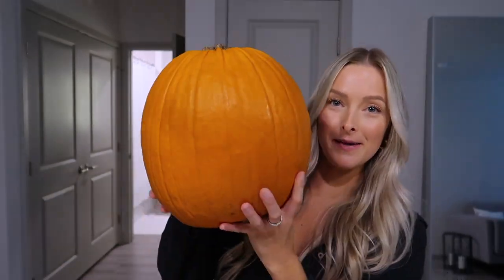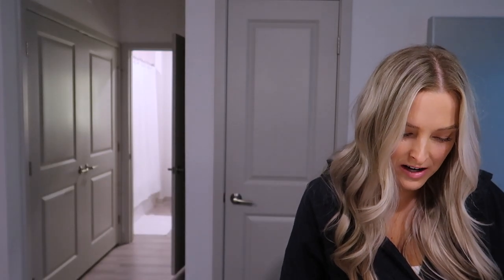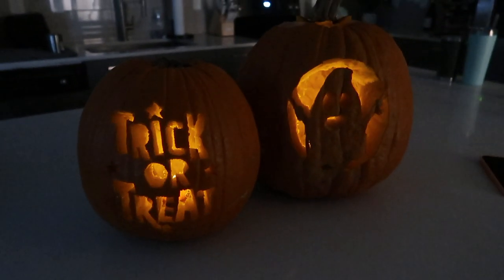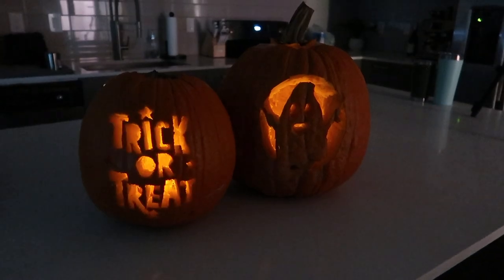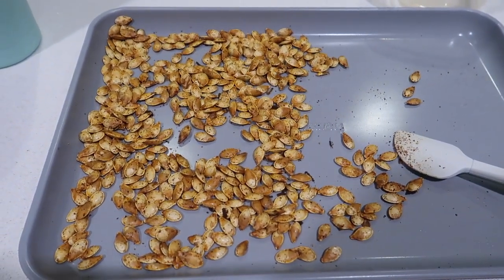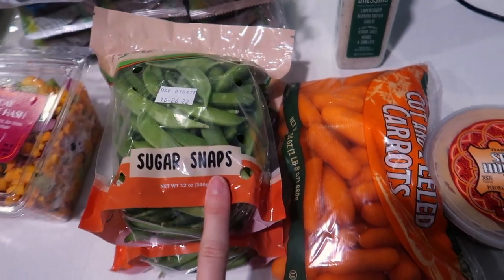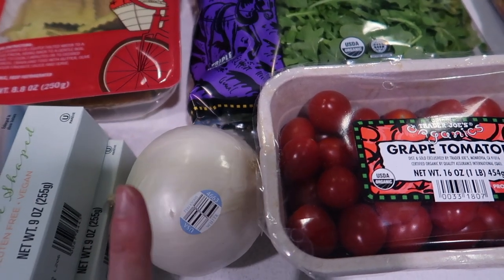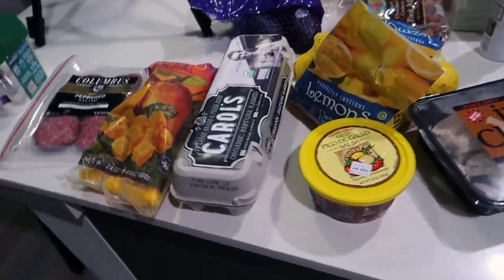VLOG: The truth about Caraway Cookware, carving pumpkins, fall soup recipe, trader joes haul + more!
ITEMS MENTIONED:
Glass Straws
Coffee Cup
Oversized Button up (black sold out)
White tank top
Platform Converse
White zip up
Green Nirvana Sweatshirt

My coffee machine